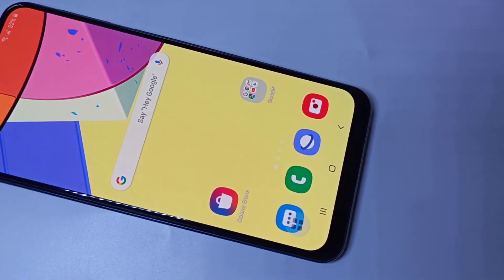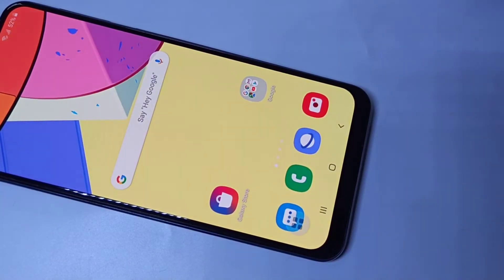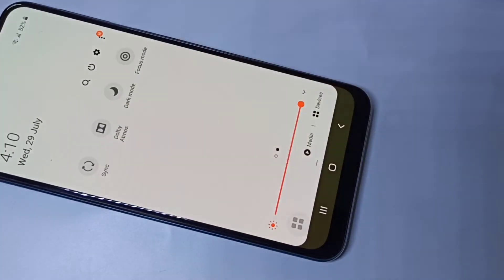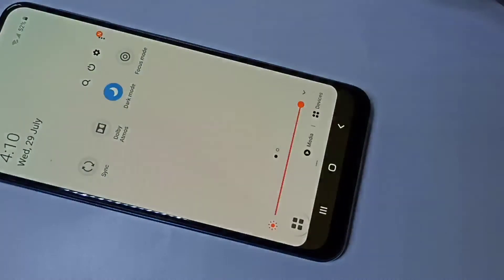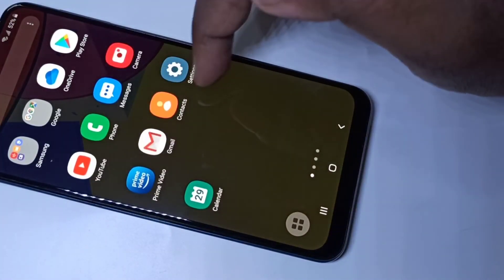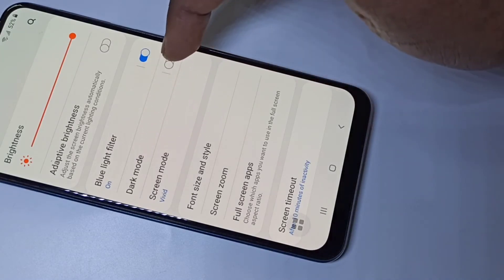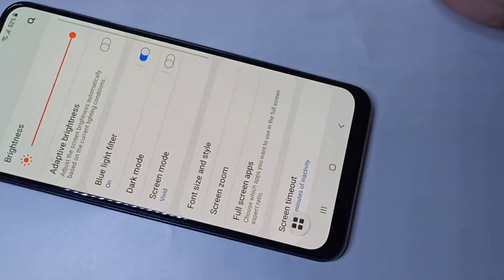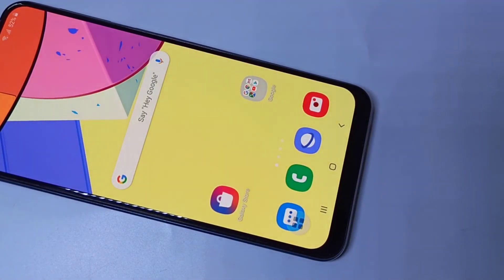Samsung Galaxy M31s How to TURN ON DARK THEME Mode